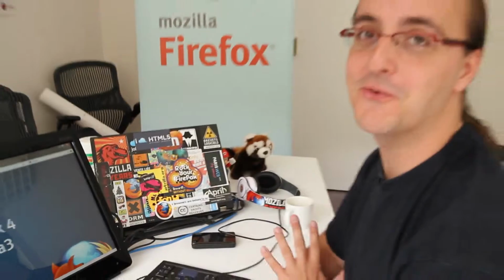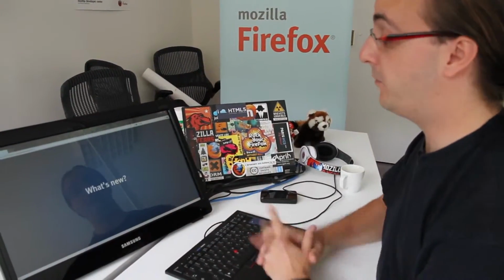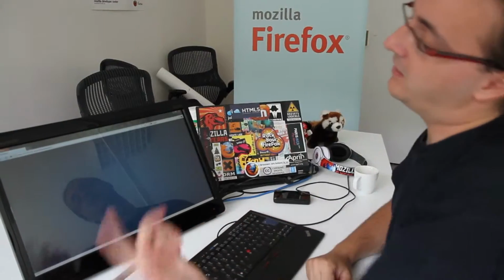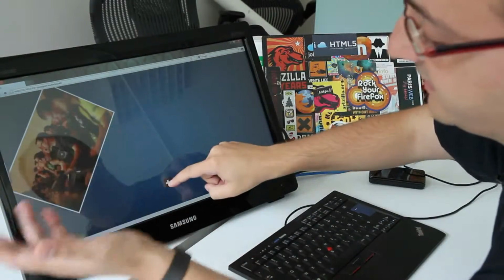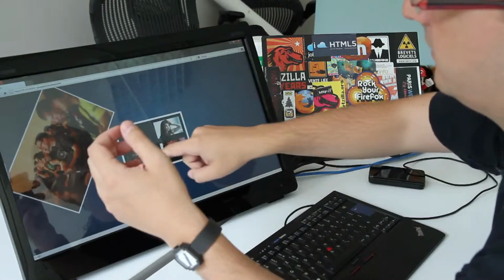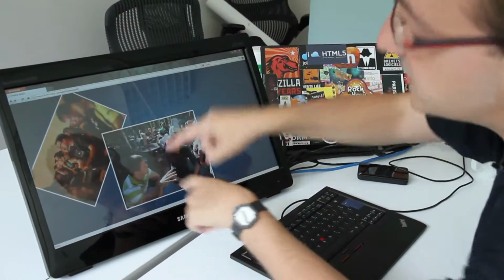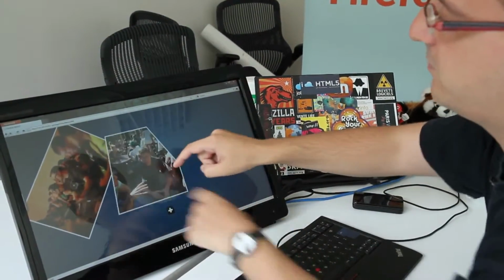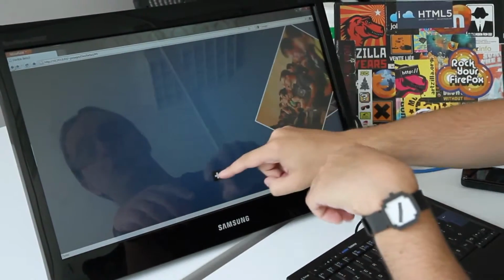Firefox 4 Beta 3 - Multi-touch.mp4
Filmato sulla funzione multi touch di Mozilla Firefox 4 beta